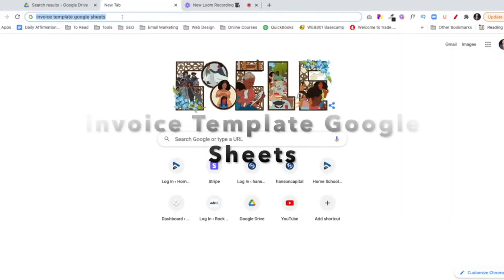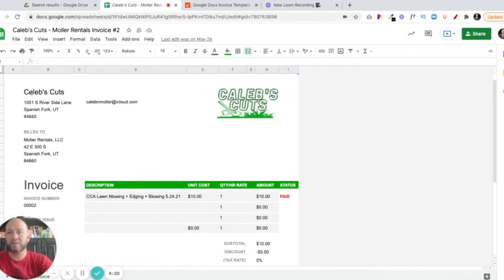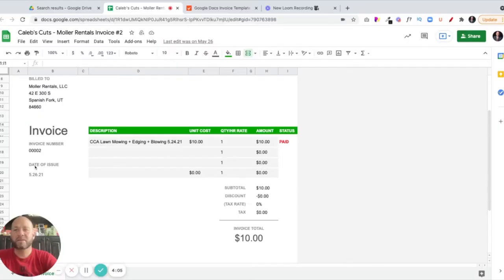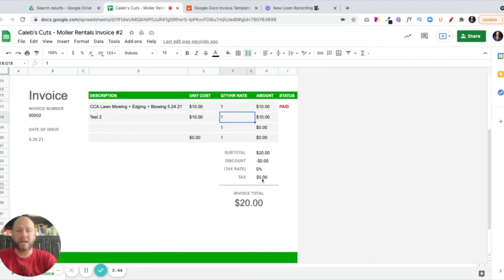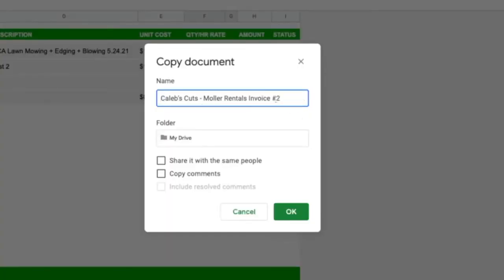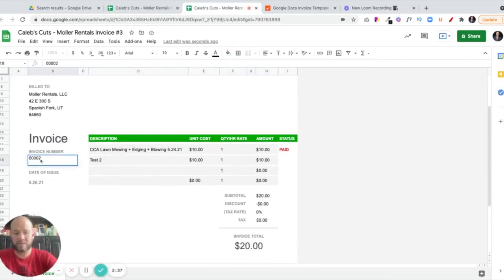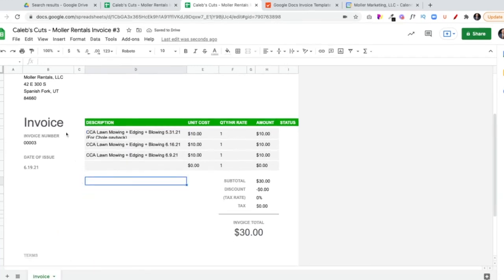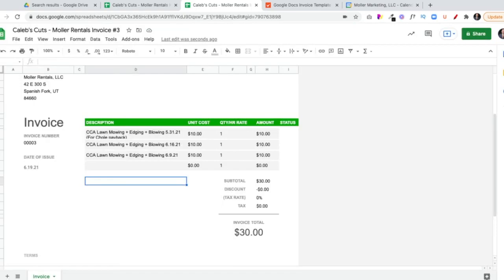How to Create a Business Invoice in Google Sheets + FREE TEMPLATE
In today's video we'll go over a step by step guide on how to create a business invoice in Google Sheets.

At the end, you'll get a free template to help you set up invoices for your business.

Step 1: Go to Google and search for Invoice Template Google Sheets
Step 2: You'll find a pre-formatted template you can save to Google Drive.
Step 3: Customize the Template with the information you need on your invoice
Step 4: There are calculation fields. Be aware of these (we can do a video on how to use these)
Step 5: Make a copy of the invoice so you can use it over and over again
Step 6: You can also download it as a PDF and send the invoice to other businesses (you can also email the file directly)

If you have questions, leave them in the comments below.